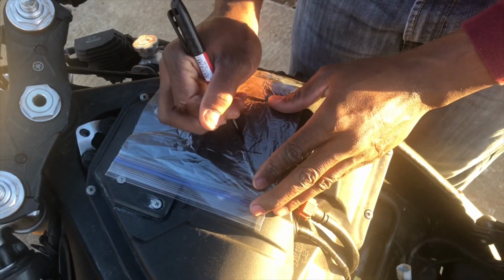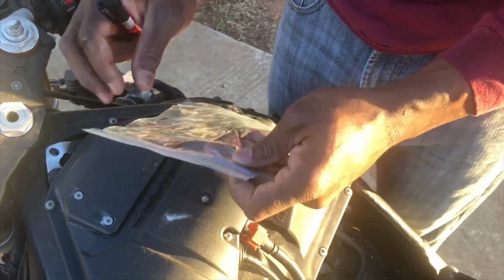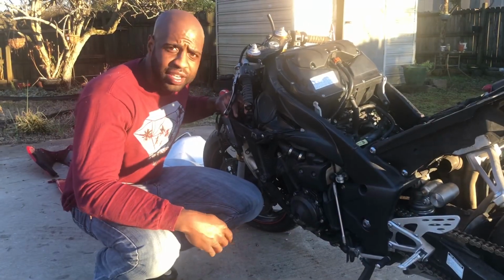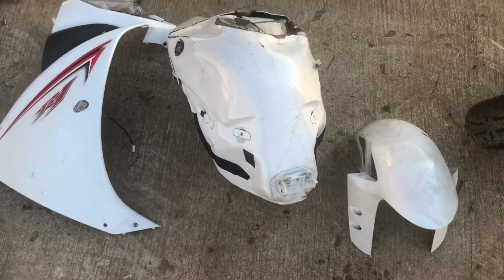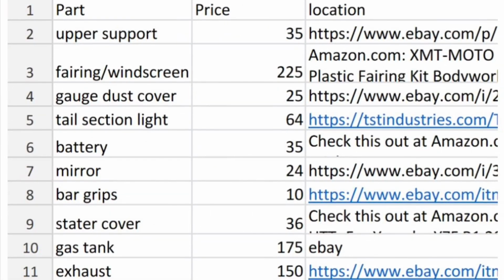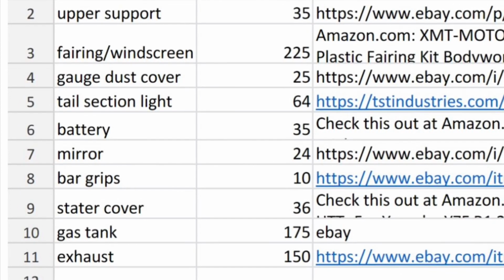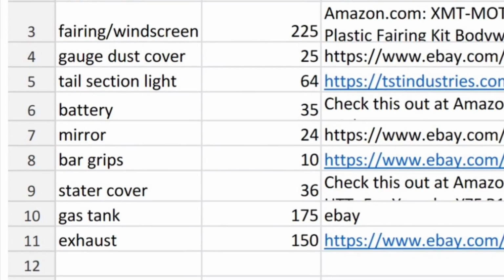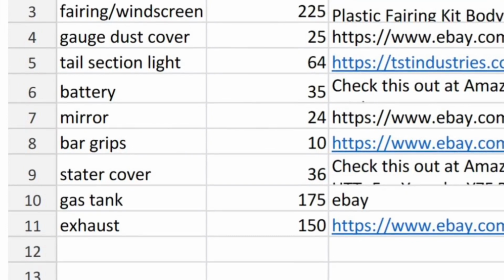How to rebuild a wrecked R1 part 2